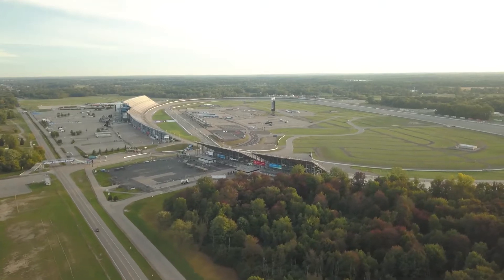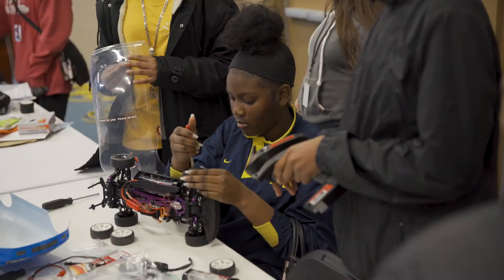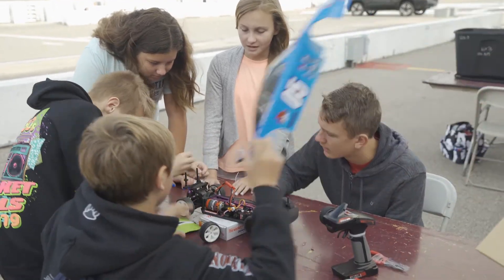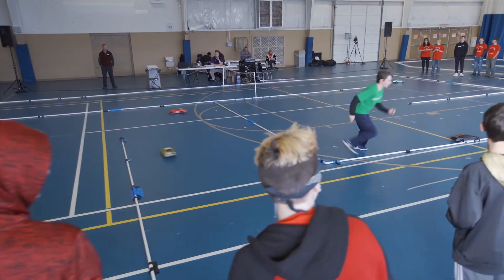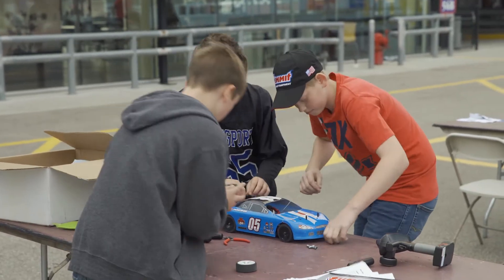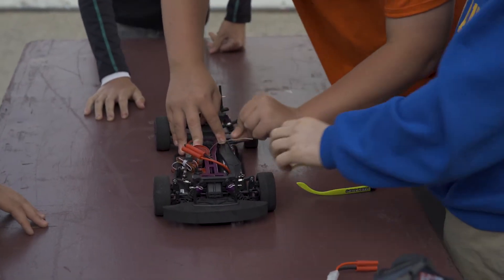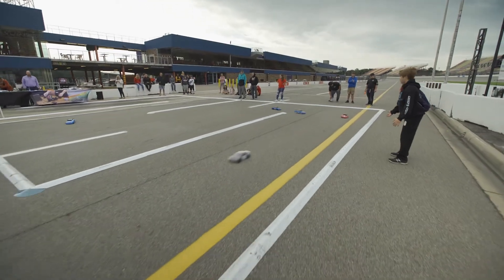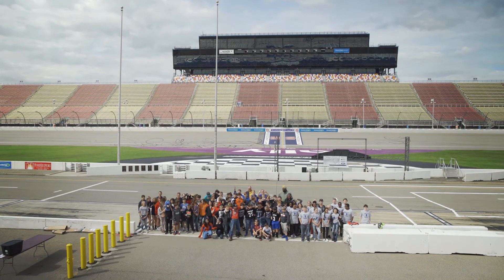MiSTEM Region 2 Ten80 2019-2020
Learning about MiSTEM Region 2 (Hillsdale, Jackson, Livingston, Lenawee, Monroe and Washtenaw Counties) Ten80 National STEM League.